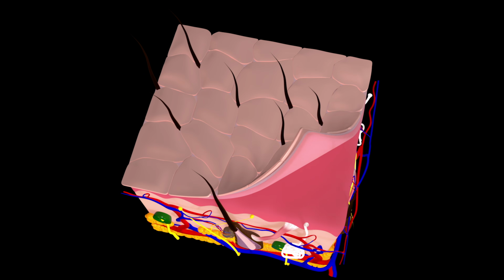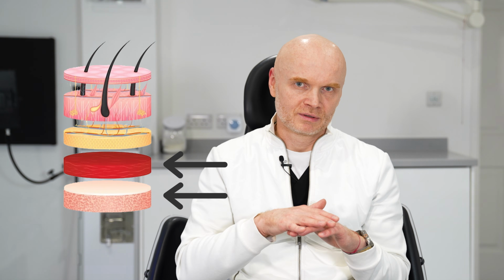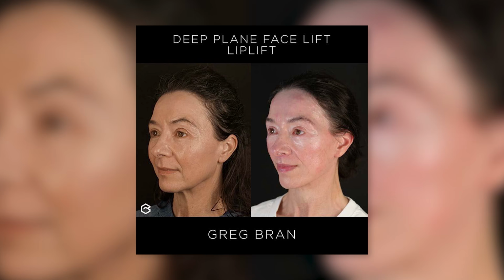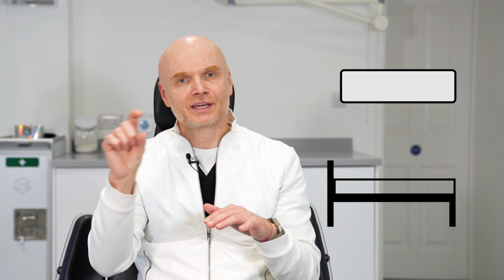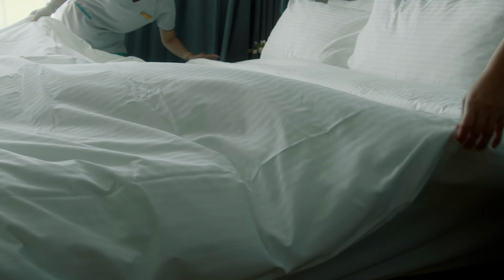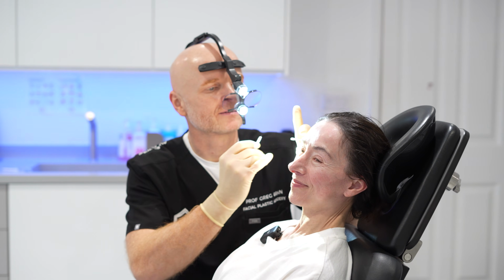What is a Deep Plane Facelift? | Dr. Greg Bran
What is a Deep Plane Facelift?

A Deep Plane Facelift is an advanced facial rejuvenation technique that targets the deeper anatomical layers of the face—specifically below the SMAS (Superficial Musculoaponeurotic System) layer—where true age-related changes occur. Unlike traditional facelifts that only lift the skin and superficial tissues (akin to pulling a duvet cover), a deep plane facelift repositions the underlying structures such as ligaments and facial fat pads, restoring the face’s natural contour from within. This approach provides longer-lasting, more natural-looking results, especially in the midface and jawline, by correcting the root causes of sagging and volume loss.

The term "deep plane" refers to the surgical layer beneath the SMAS, known as level four, where facial ligaments and gliding spaces exist. By carefully releasing and repositioning these deeper structures, surgeons can achieve a lifted, youthful appearance without the tight or overdone look often associated with outdated techniques. Think of it like adjusting not just the cover of a bed, but realigning the mattress itself for optimal support. As deep plane facelifts have gained popularity, many surgeons claim to perform them—though true mastery of this method requires a deep understanding of facial anatomy and a refined surgical approach.

Offering the most advanced and innovative treatments available, GBA London is focused on achieving optimal results that are tailored to the personality of their patients. Always striving for invisibility of his work, Dr. Greg Bran believes you can recognise a good outcome by the sparkle of confidence in his patient’s eyes.